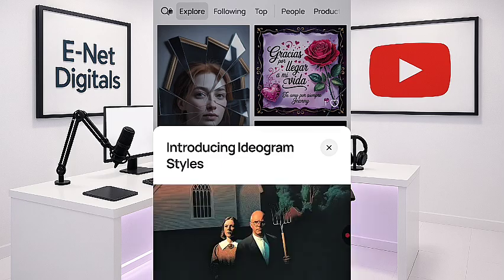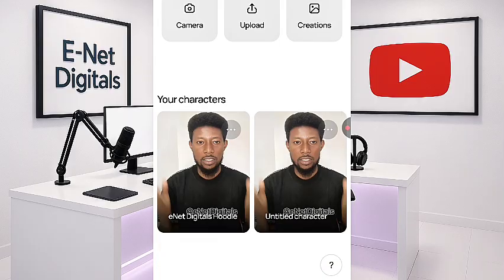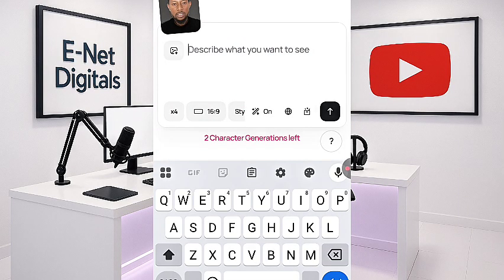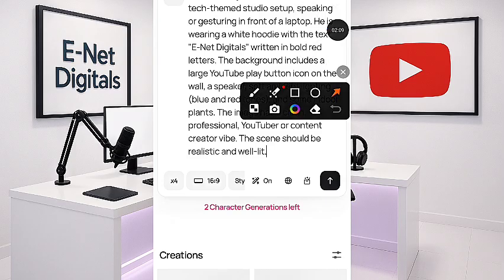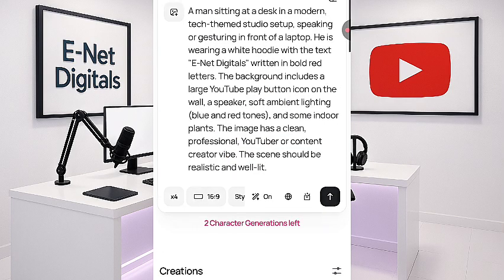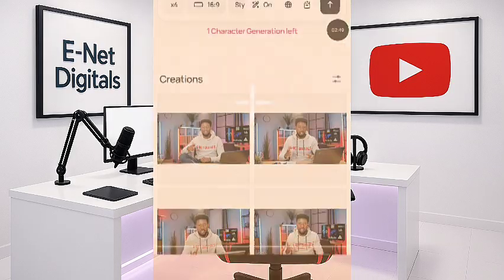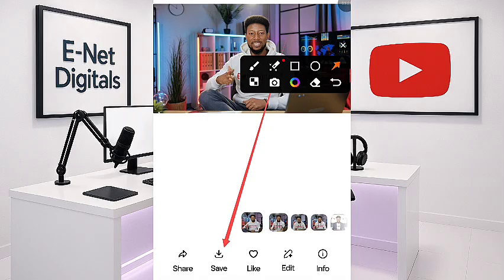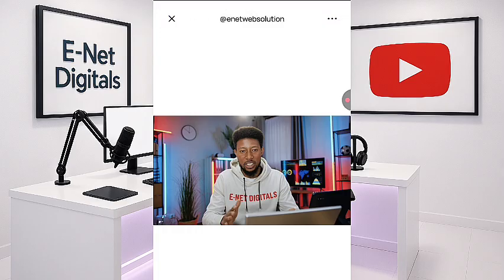How To Turn Your Image Into Studio-Like Images | AI Photoshop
Transform your regular photos into studio-quality portraits in just minutes using AI with Photoshop look alike quality tools! 💫 🏧 UNLOCK FREE MONEY (Step-by-Step Guide)

This tutorial shows you exactly how to turn any image into a professional studio-like photo — no expensive lighting or camera gear needed, No skill needed.

✅ In this video, you’ll learn:

How to use AI to make your images look like Photoshop edited for realistic studio effects

Step-by-step guide to turn low-light photos into high-end portraits

Techniques to add professional lighting, shadows, and backgrounds

How to make profile photos, product shots, and model images look stunning

Tips for using AI photo editors & image enhancement tools efficiently

💡 Why You’ll Love This Video:

Save hundreds on professional photography sessions

Get perfect portraits, product photos, and social media shots instantly

Learn AI-powered editing tricks that look natural, not fake

Ideal for creators, designers, business owners, and photographers

📸 Whether you’re building a brand, designing content, or just love photo editing — this video gives you everything you need to make your images look like they came straight from a high-end studio!

👉 LEARN how to start Digital Marketing get Fast Selling Products, where to get cheap products, and create better content to SELL

1️⃣ Want to get all CapCut Pro features for free and edit without watermarks? Here’s how! →     • How to Get CAPCUT Pro ...

2️⃣ Want to get a professional looking background for your videos but don’t know how? Try this! →     • Create Realistic Fake ...  ​Kids Animation Videos

🔛 JOIN my TELEGRAM Channel: Here we share ACCESS to CANVA PRO, 📽️YOUTUBE Growth Strategies, Plus Premium Apps.

➡️ Want to grow faster as a content creator? Join my FREE WHATSAPP GROUP for exclusive tips & tricks!

If you want to get 1,000 subscribers real quick, here’s what you need to do:

HOW TO ENTER:
4️⃣ Send me SCREENSHOT with ”[Your Name] sent me!”

I have YouTube SEO Pro App to Give you. This ha helped me target big YouTubers high ranking Keywords